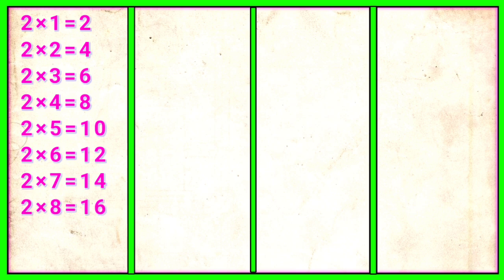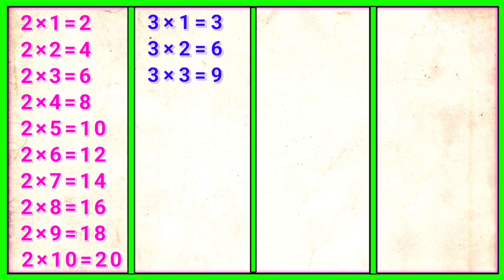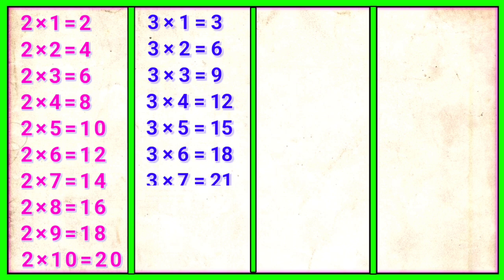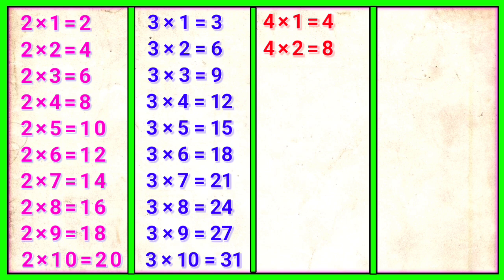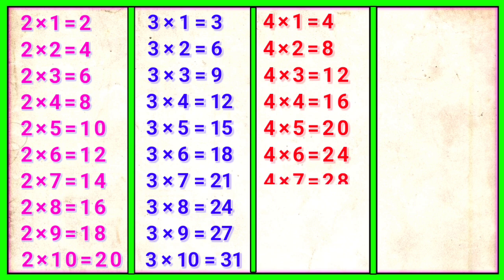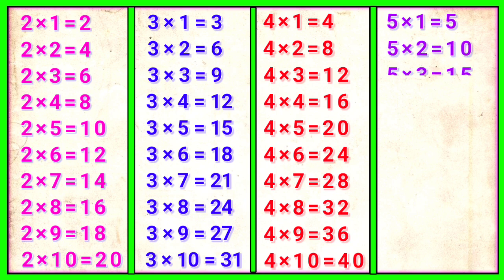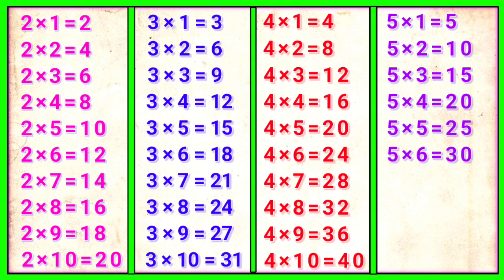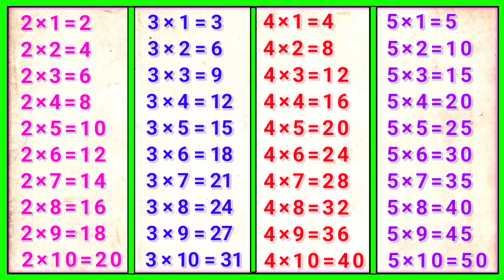Table of 2 to 5 | pahada | 2 ka pahada | 2 se 10 tak pahada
Pahada
2 to 5 table
2 ka pahada
2 se 10 tak pahada
पहाड़ा

2to5table